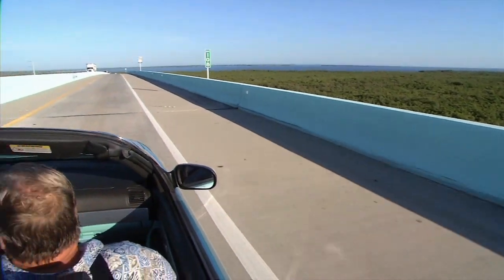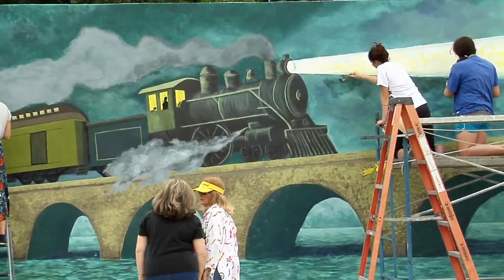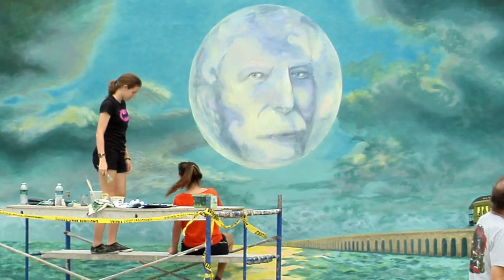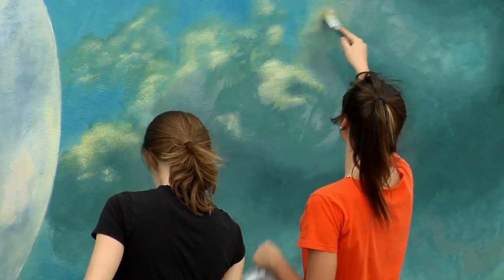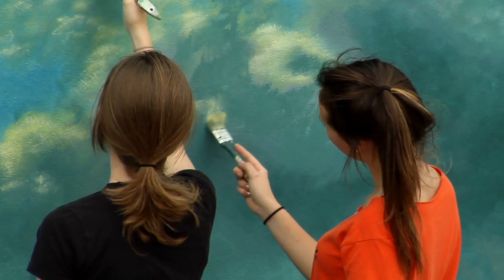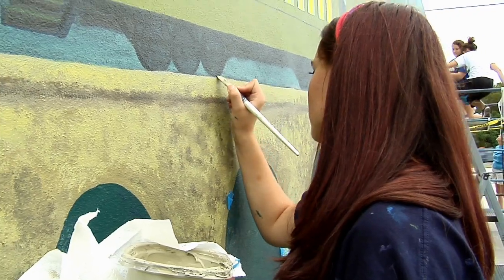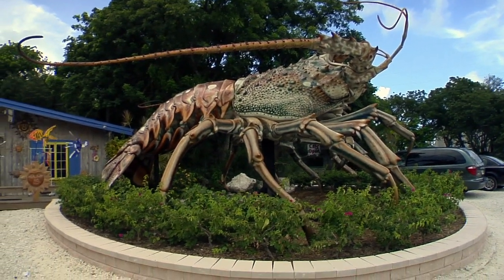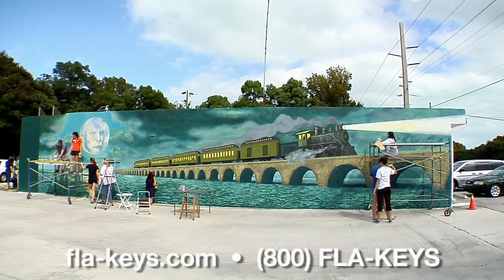Huge Outdoor Mural, Honoring Flagler Railroad, Set for Unveiling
KEY LARGO, Fla. — The combined talents of adult and student artists have created a new outdoor art mural in the Florida Keys to honor the centennial anniversary of the completion of Henry Flagler's Florida Keys Over-Sea Railroad.

The hand-painted mural, measuring 60 feet long and 11.5 feet high, depicts a train similar to a Florida Keys Over-Sea Railroad passenger train steaming across an arched bridge much like the Long Key Viaduct. Above the bridge is a full moon adorned with the face of the railroad's creator, Henry Flagler.

Located at mile marker 95 bayside in Key Largo, the new mural is to be unveiled Sunday afternoon with the help of former Florida Governor and U.S. Senator Bob Graham.

The mammoth artwork is a collaborative effort between the Art Guild of the Purple Isles and high school art club students at Islamorada's Island Christian School.

"Painting this with a historical element makes it a lot more special, because I'm living in the product of the railroad," said Natalie Sassine, an Island Christian senior. "Years from now, if I'm living here or if I come back to visit, I have my grandchildren and like I painted this.

"It's going to be here for a while and it's a part of history," Sassine said.

Cris Sandifer, the lead artist for the mural project, redesigned an original 3-by-5-inch railroad postcard image to fit the wall's surface area. Other artists and more than a dozen art students contributed their time to paint the commemorative wall.

"The inspiration for this painting was an image that was like a 3 by 5 postcard and the problem was it's over three time as long proportionately as the original," Sandifer said. "So, of course, the whole thing had to be rethought out and designed."

Creation of the mural is one of a number of activities and events being staged to commemorate the Jan. 22, 1912, arrival of Flagler's first train from the U.S. mainland through the Florida Keys to Key West.